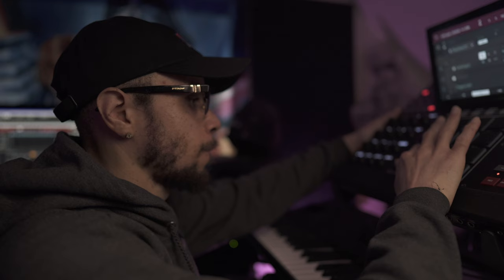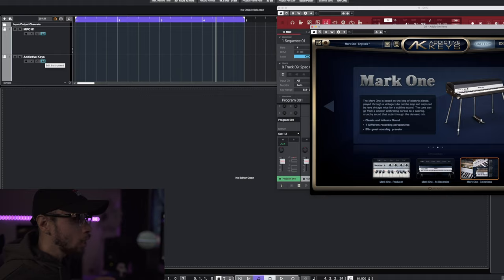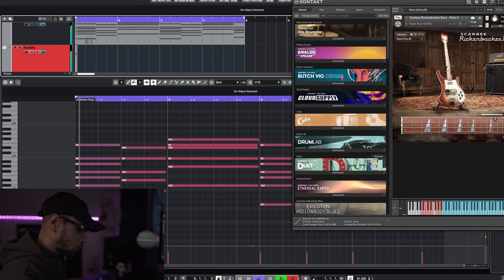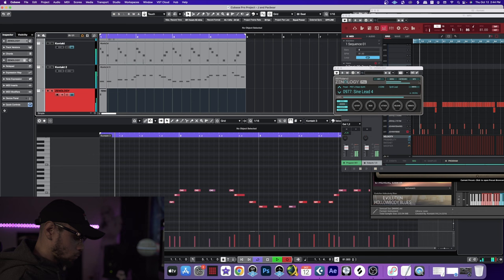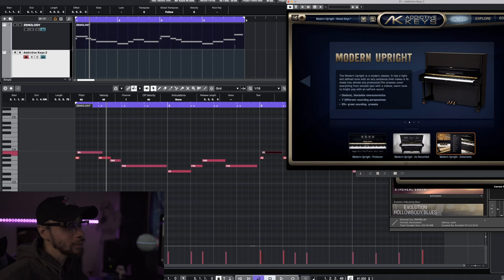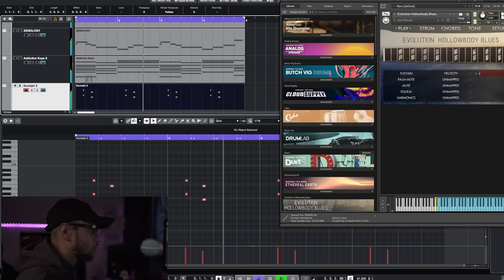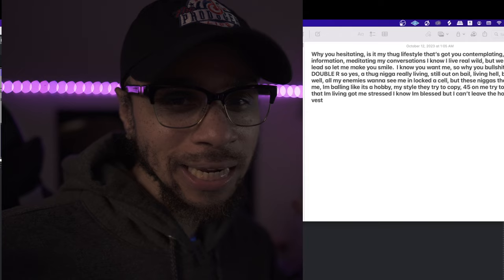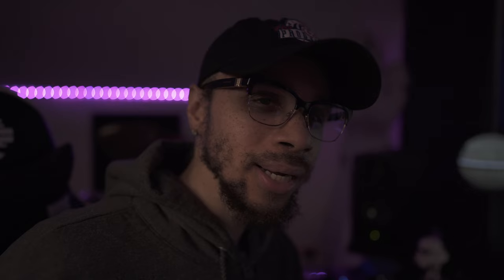HOW TO MAKE A 2PAC/JOHNNY J TYPE BEAT | AI VOCALS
Welcome back to the channel.  Today we are going to be making a 2pac/Johnny J type beat from scratch, then using AI VOCALS to make a complete 2pac song.  This should be fun!!!